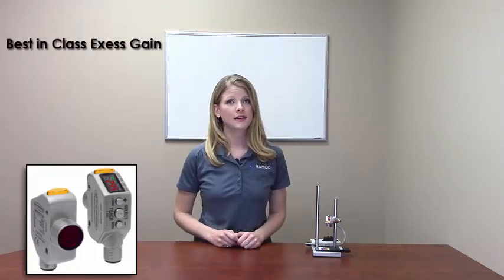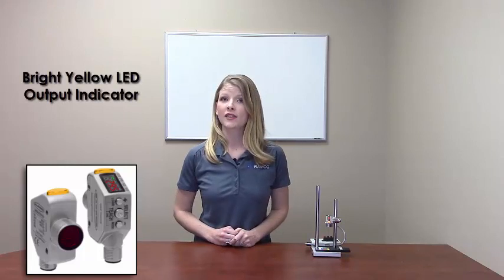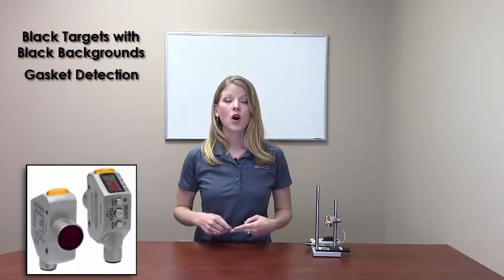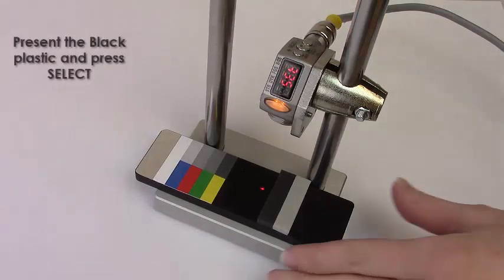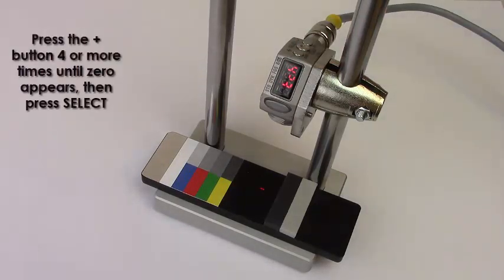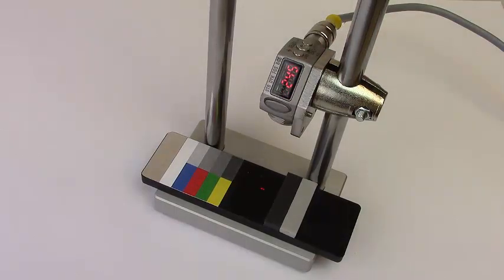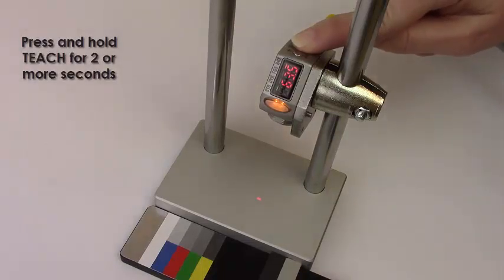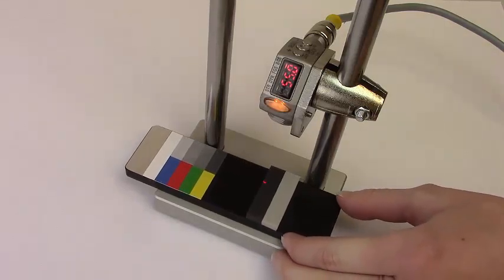Q4X: Versatile, Rugged Laser Distance Sensor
Lindsey Shepard presents the Banner Q4X Laser Distance Sensor.

With best in class excess gain, bipolar PNP and NPN outputs, a reliable 25 to 300 mm detection range and superior ambient light immunity, the Q4X can solve even the most challenging distance-based, part-detection applications.

This video is also designed to walk you through the steps of the 2 Point teach mode, shifting the sensor’s zero point, and background suppression mode.